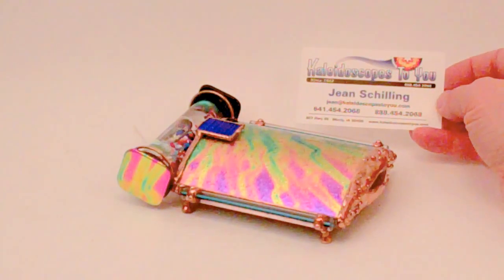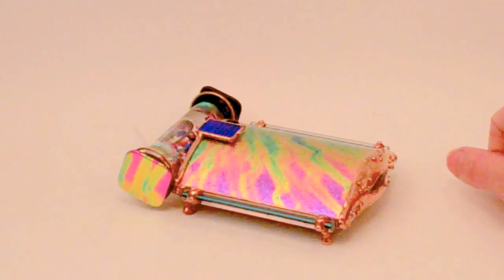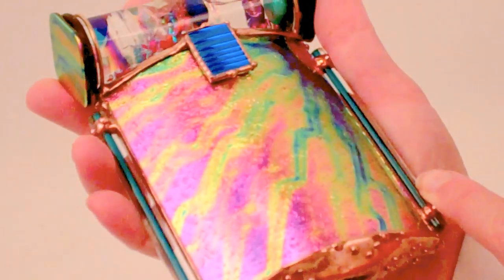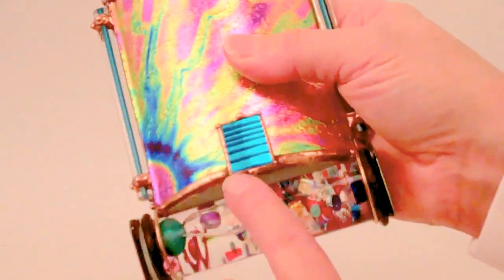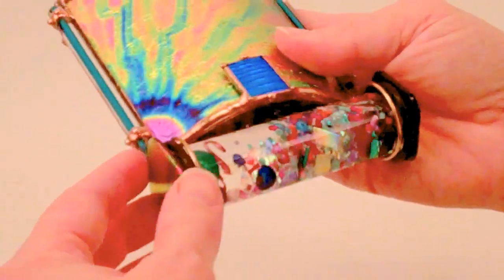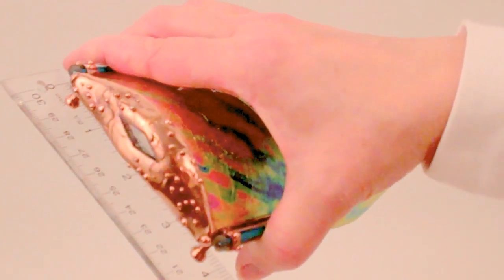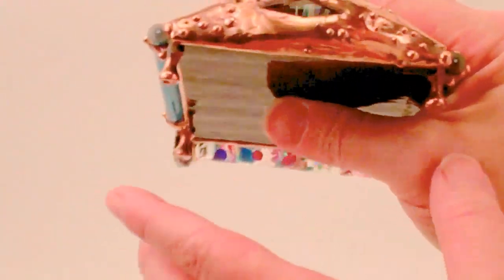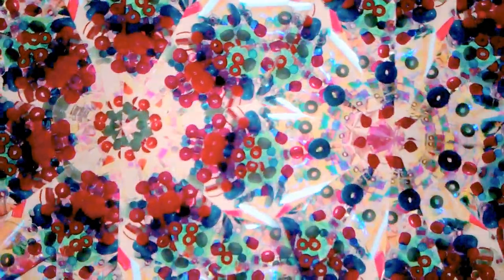Splash Dichroic Glass Kaleidoscope by Sue Rioux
Modern technology created dichroic coatings which add incredible color and sheen to stained glass.  Bold new kaleidoscope design by Sue Rioux.